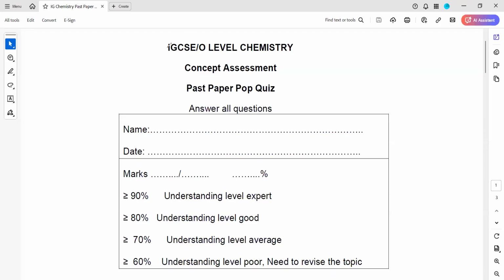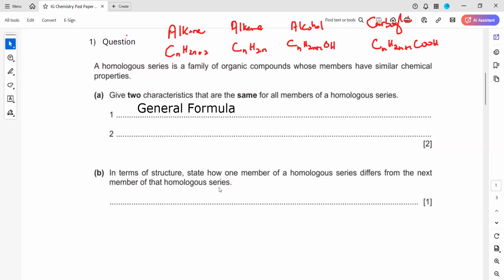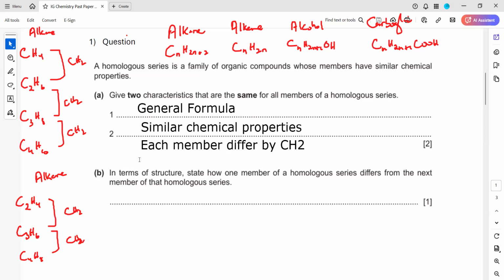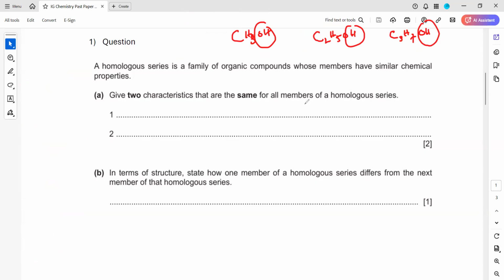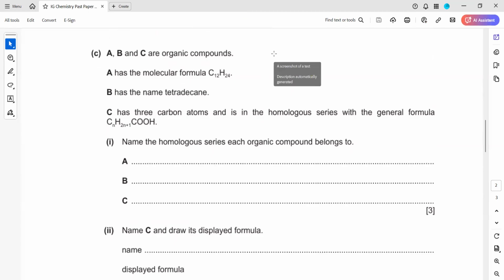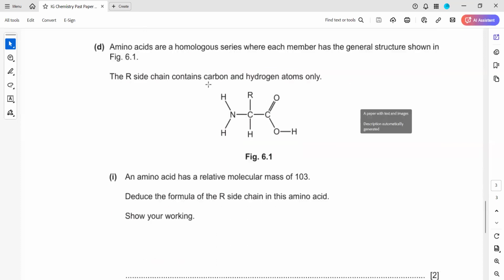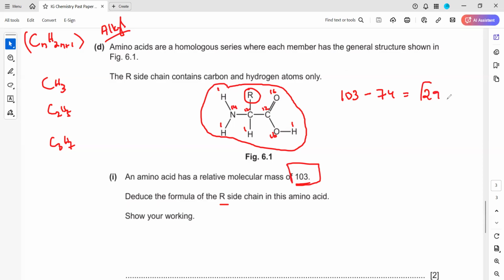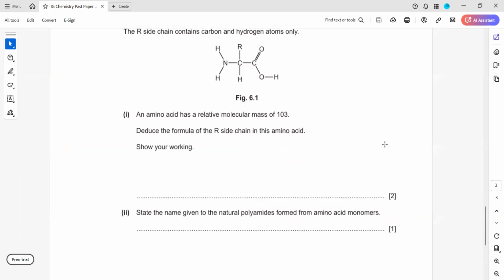IGCSE Chemistry Past paper Questions pop quiz 10#IGCSE Chemistry